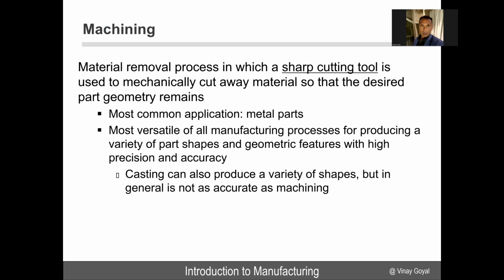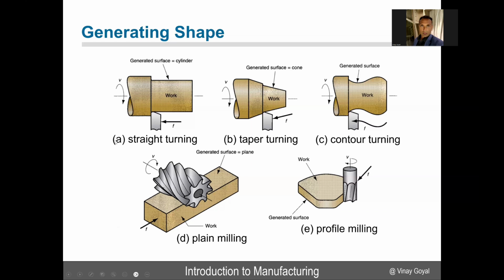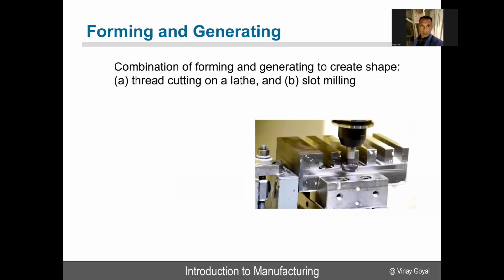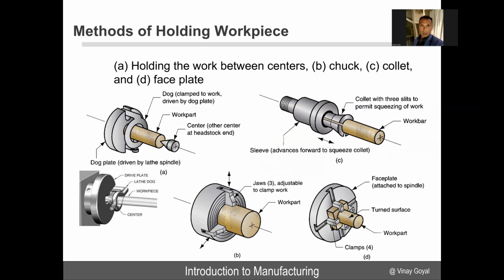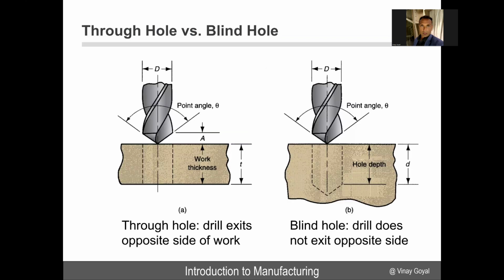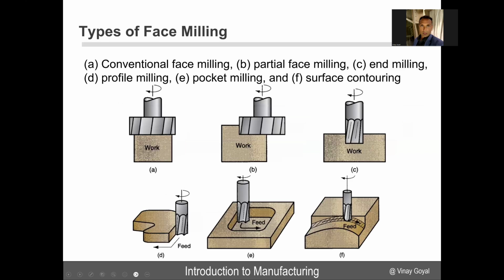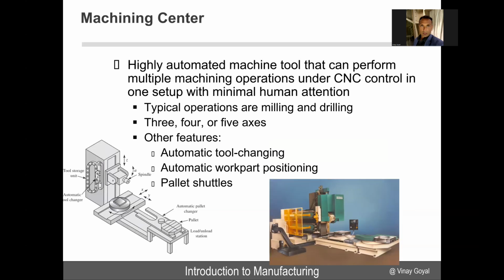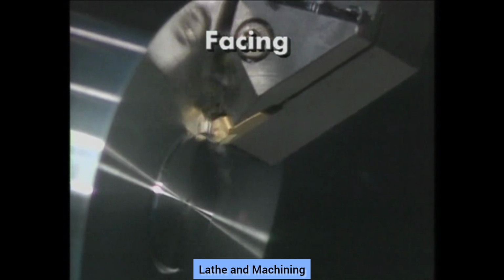2. Introduction to Manufacturing: Machining Operations